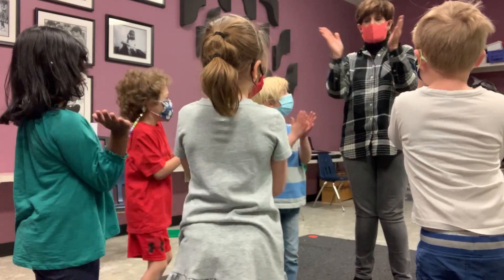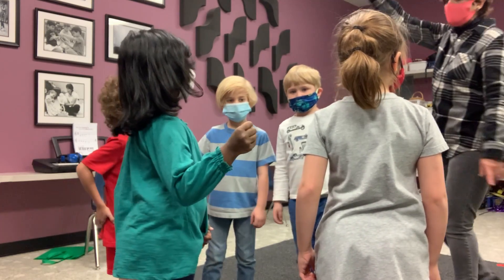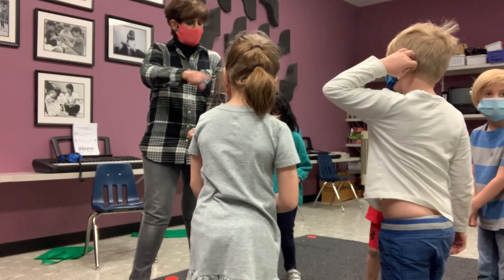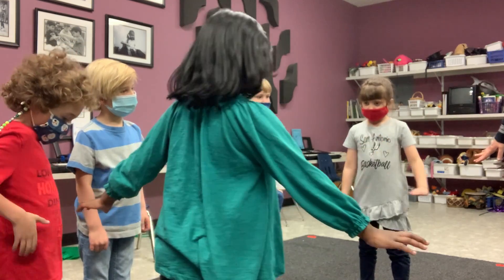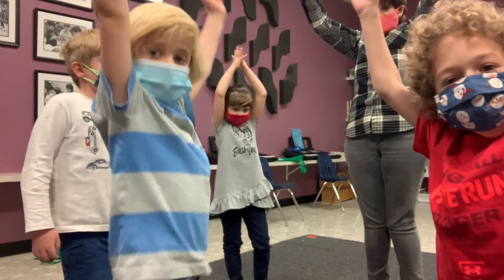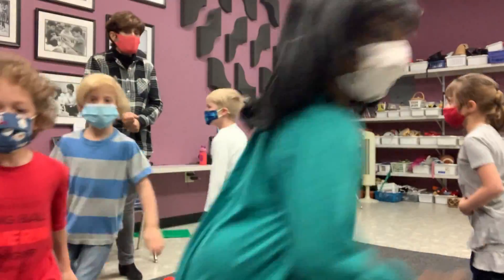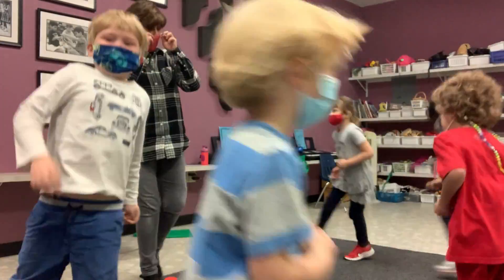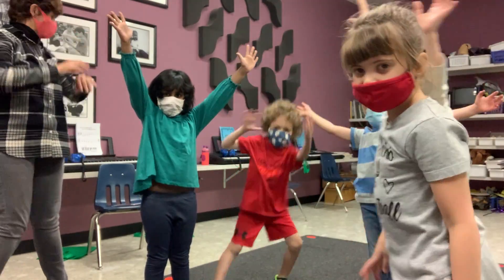INTRO 3 2nd Semester CLASS 6 Kids act out Rondo"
INTRO 3 2nd Semester CLASS 6
Kids act out "Rondo"